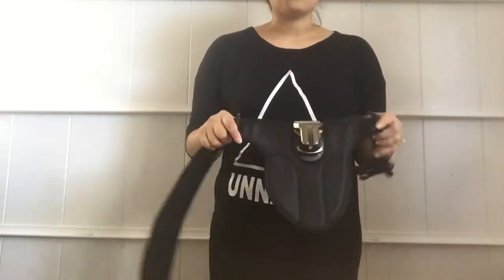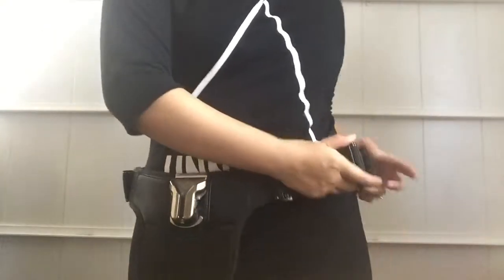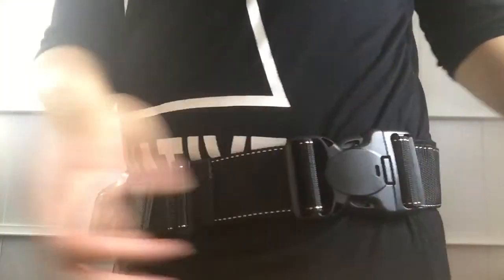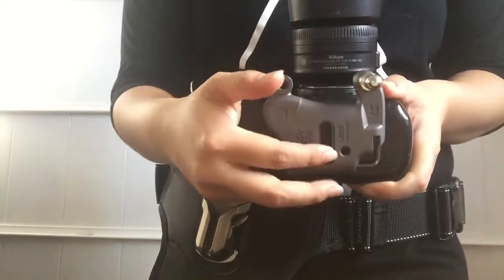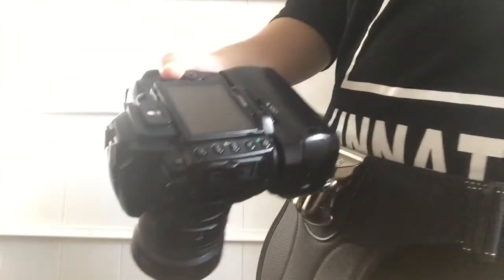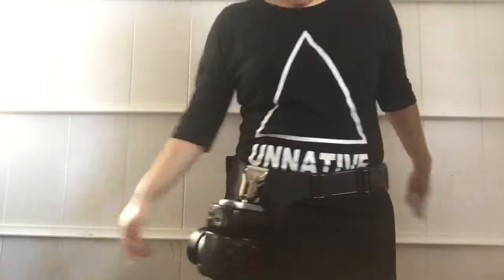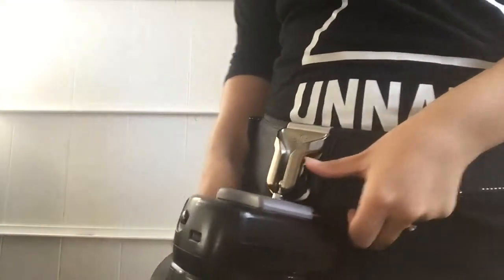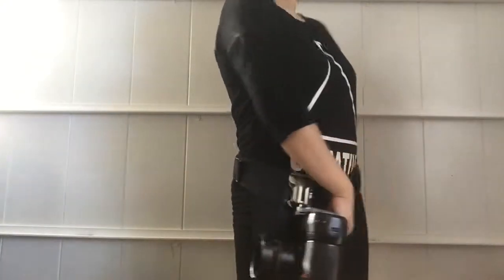Review: SpiderPro Single Camera Holster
A quick hands on review on my new camera holster..
1. HOLSTER: SpiderPro Single Camera System
2. CAMERA: Nikon D5000
3. LENS: Nikkor 35mm f/1.8
4. UNIFORM: All black everything